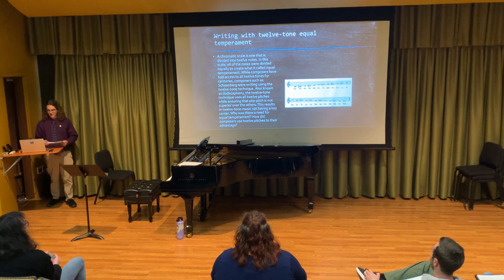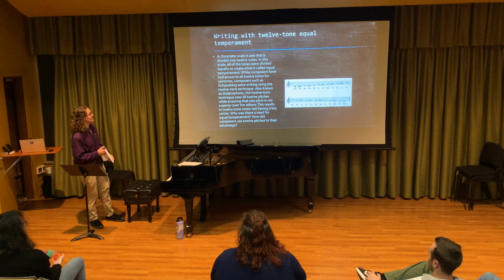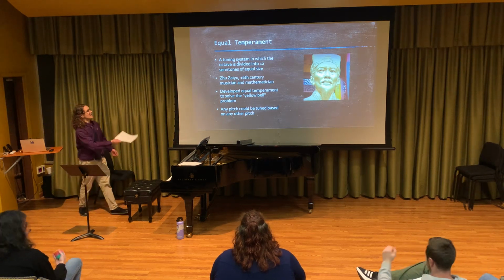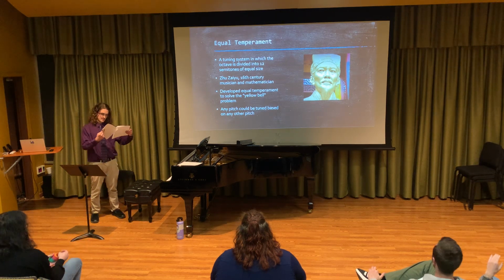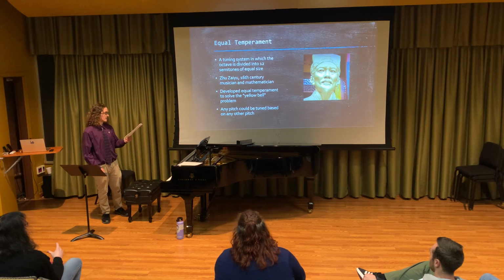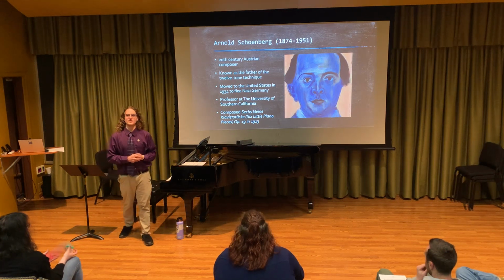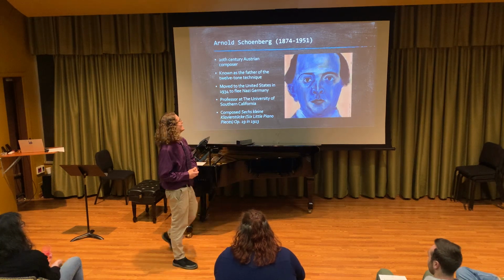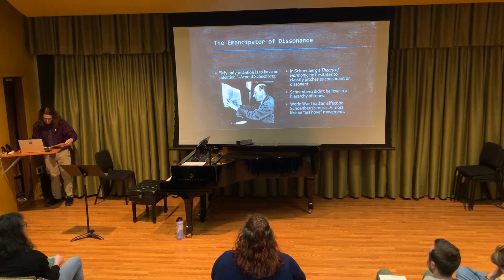Bach and Schoenberg:Writing With Twelve Tones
Lecture Recital by Matthew J. Jagela as part of an Honors course contract requirement. Presented on 4/16/2025 during the School of Music’s weekly performance forum at Shepherd University.